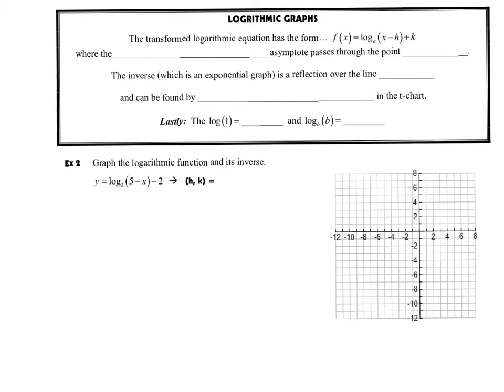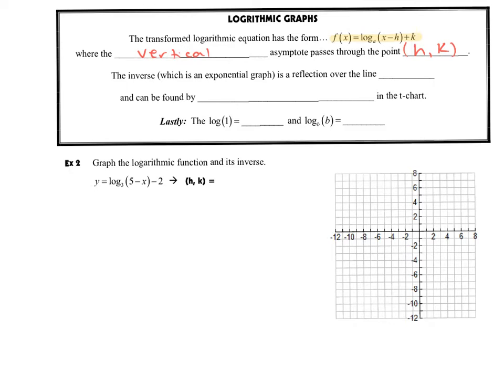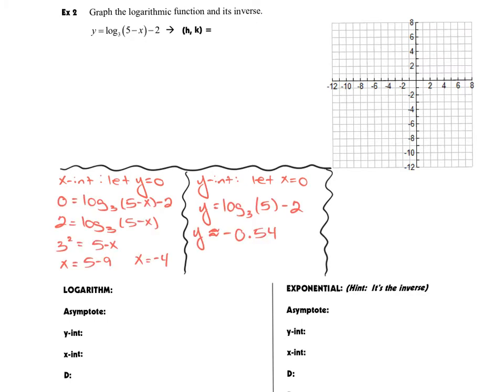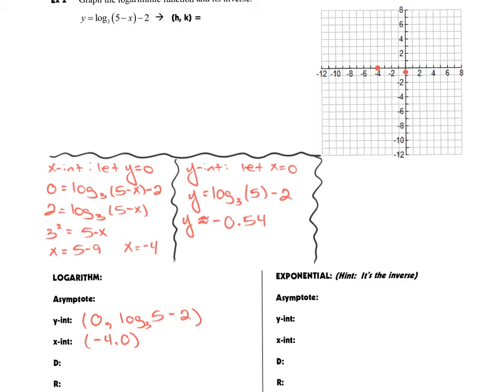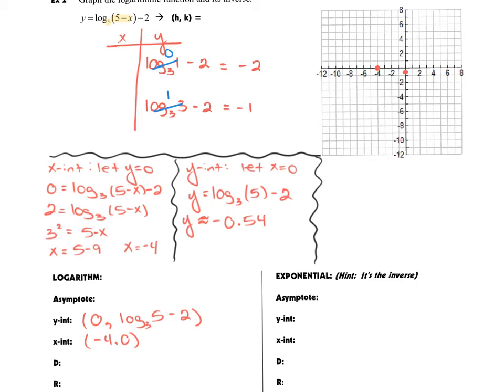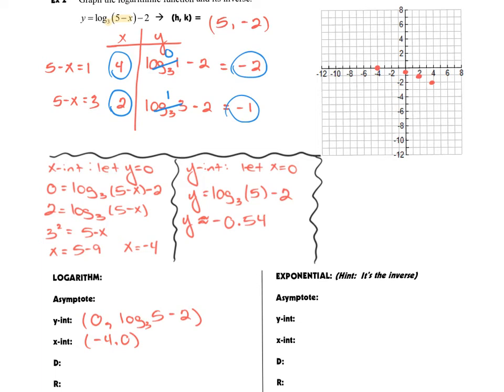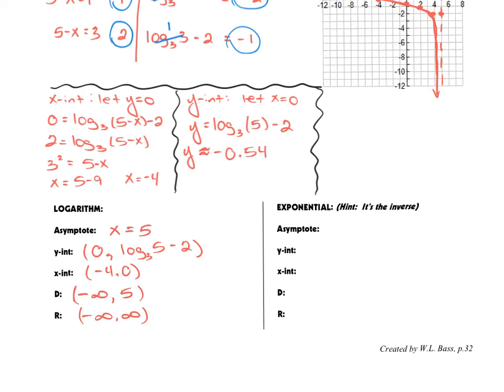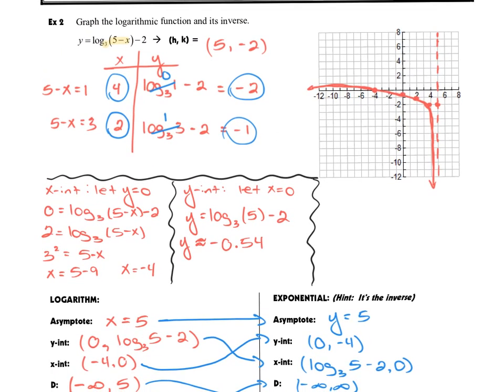P24 Day 7 Graphing Logs